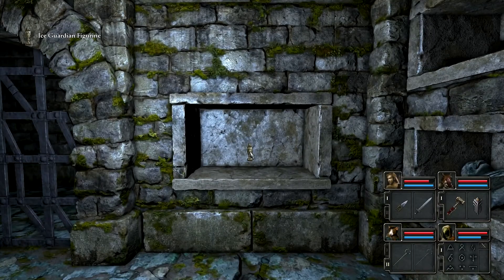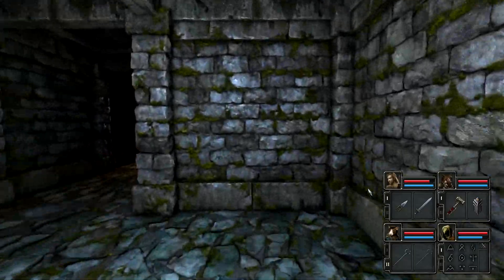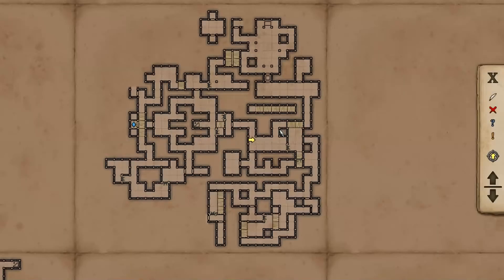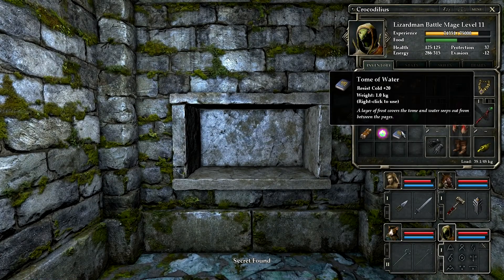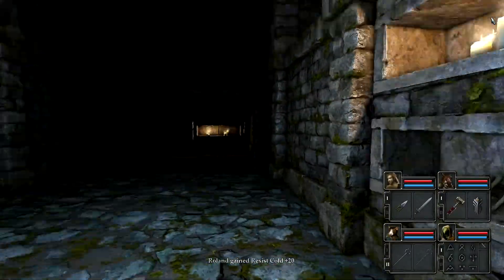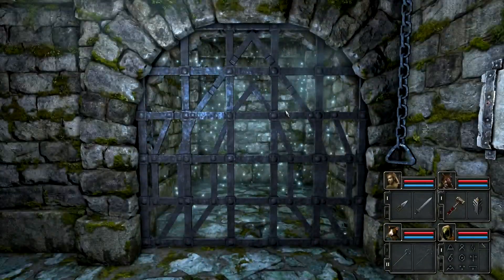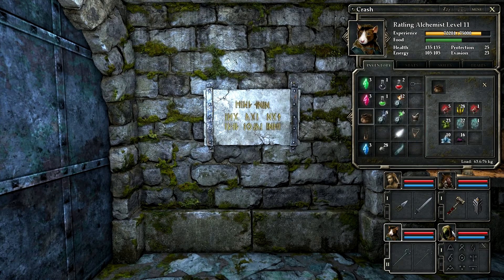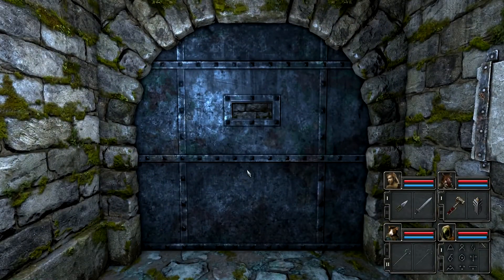Patience Required - Let's Play Legend of Grimrock II Part 34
In this part of Legend of Grimrock II, we continue heading down into the crypt underneath the cemetery.  While there, we can find a couple puzzles that require entirely different speeds.  One requires us to go as quickly as possible.  The next, though, requires we take as much time as it takes.